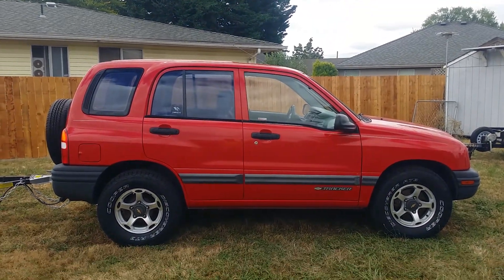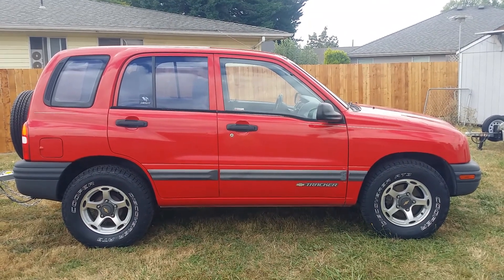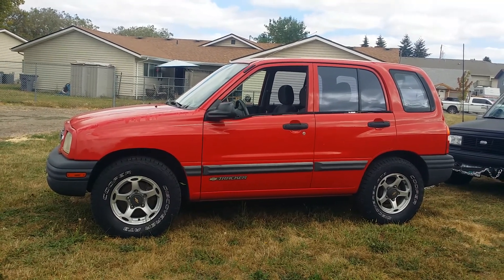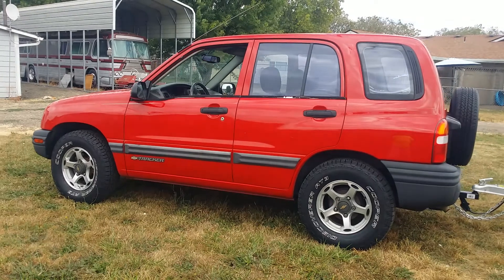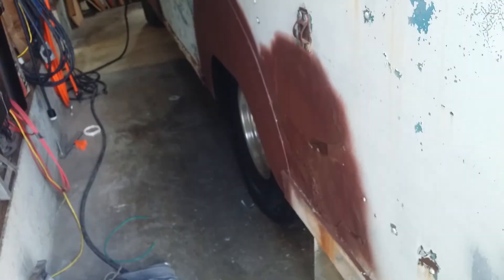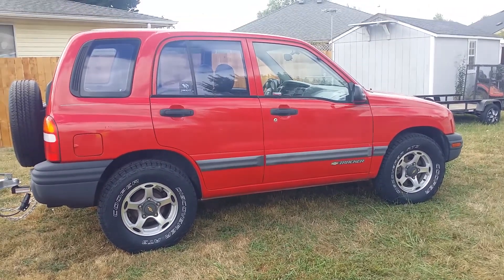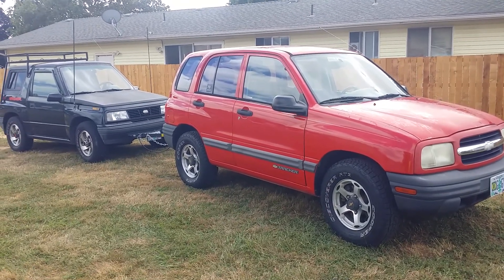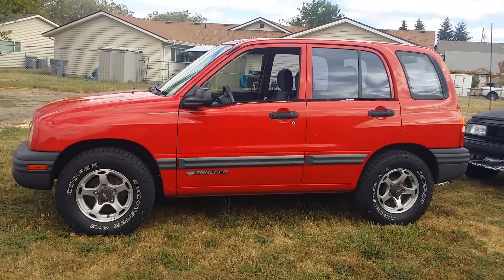A new set of Cooper Discoverer AT3 Tires and an update on my 1999 Chevrolet Teacker after 1000 miles